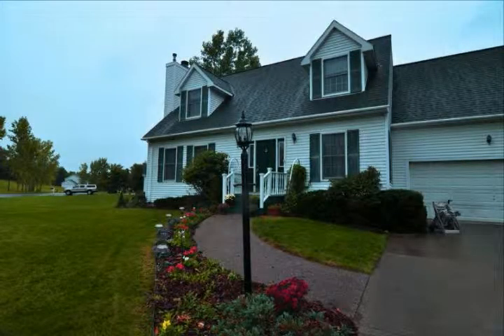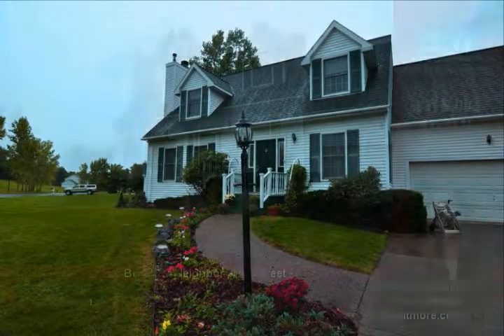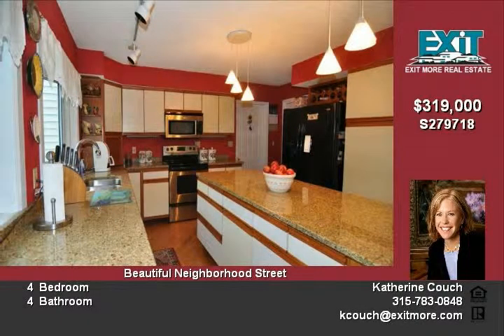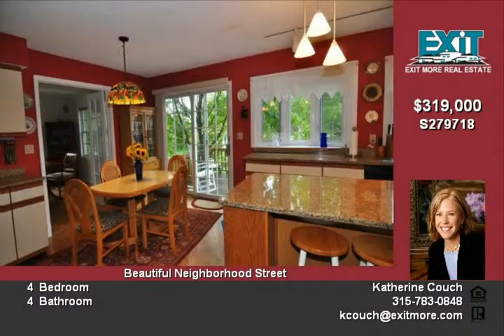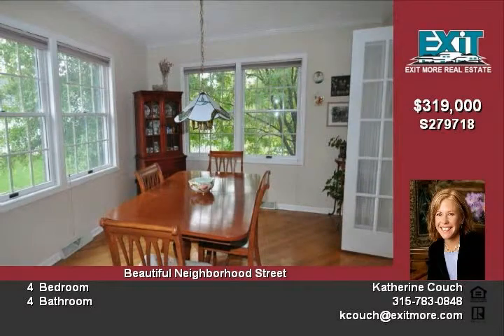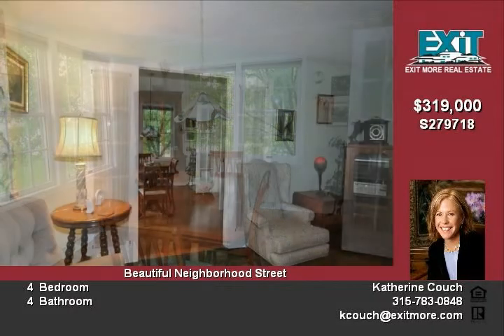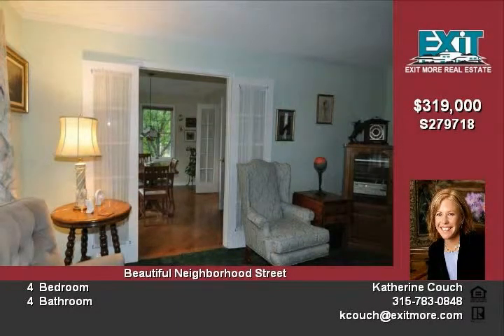1324 Loomus Dr Watertown NY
This stunning home,located on a neighborhood street,offers an open floor plan, perfect for today's lifestyleEnter into the center foyer between the large living room with a wood fireplace and an office or den and a center hall leading to the kitchen and half bathThe kitchen, dining and living room flow easily for wonderful entertaining spaceThe eat-in kitchen includes granite counter tops with a center island,functional desk space and a sliding glass door onto a private deck overlooking the generous back yardMaster suite,3 more bdrms,2 additional baths,bonus rooms & 2 stall garageLovely!

Video uploaded on Wed 19 Sep, 2012
real estate Watertown NY